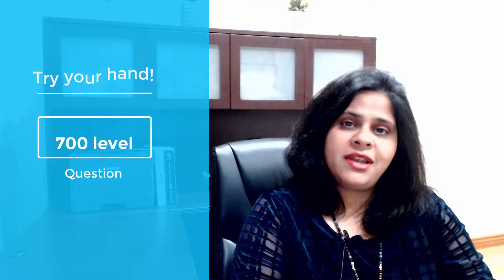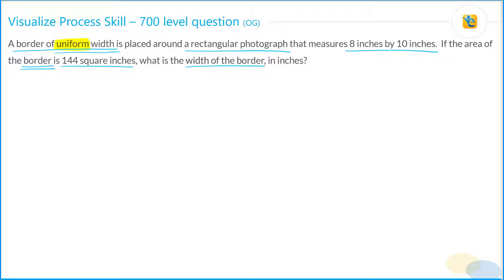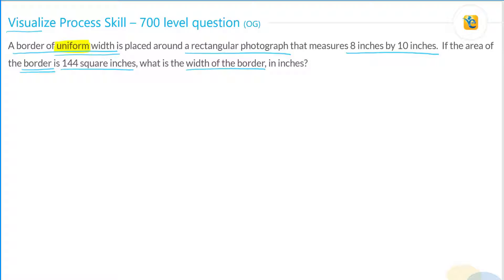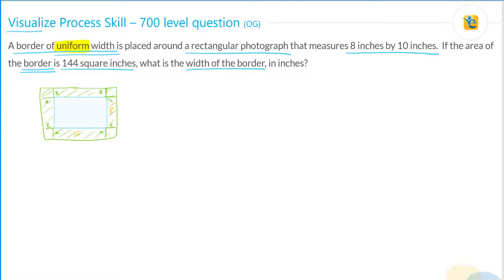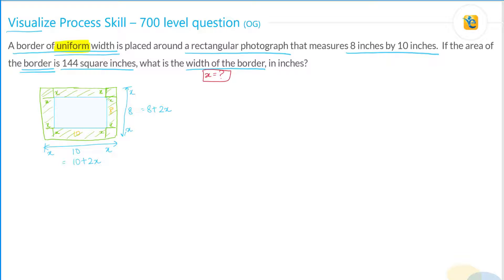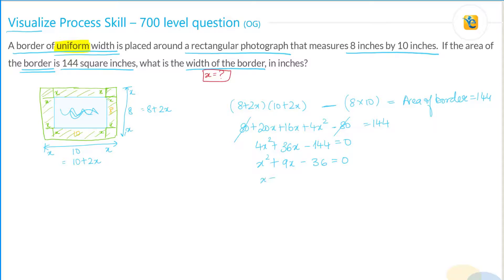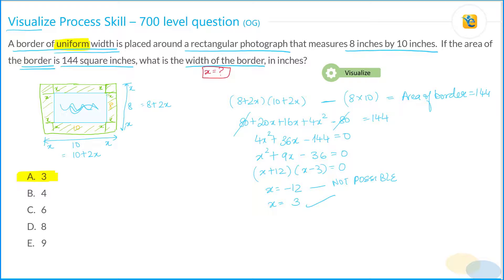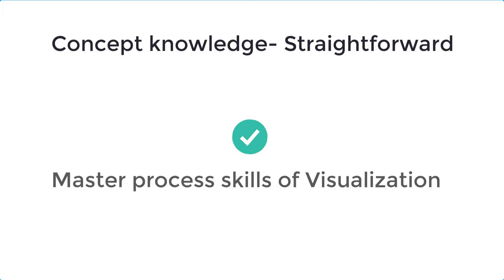4. Visualize | Charts-Tables-Venn diagrams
This is the fourth video of the Quant process skill series. Just in case you missed the earlier videos, click on the below links to view them

In this video, Payal solves a 700-level GMAT Quant question to explain the fourth process skill i.e., "Visualize"
So, how do we define 'Visualize?' It simply means means "Putting information in a visual form such as a figure, a table, a chart, a Venn diagram, etc. to make the analysis easier.."

If you prefer to go through a written solution to this question then please visit this